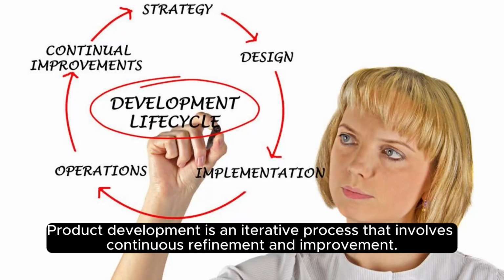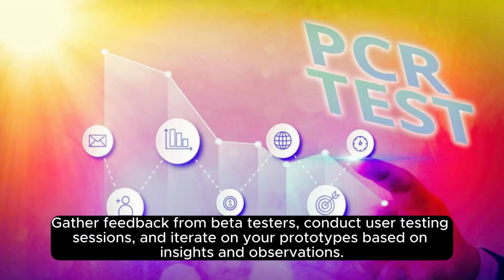How to develop a successful product or service - A Step by Step Guide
In this video, we'll walk you through a comprehensive guide on how to develop your products or services – from conceptualization to launch.

How to Develop Your Products or Services

Developing products or services that resonate with your target market requires careful planning, creativity, and attention to detail. Let's explore the step-by-step process to bring your vision to fruition.